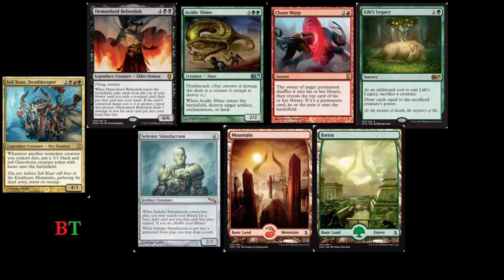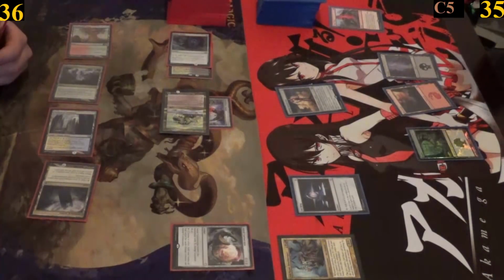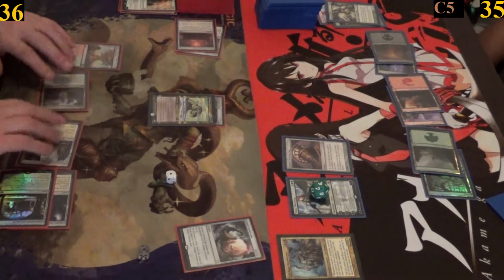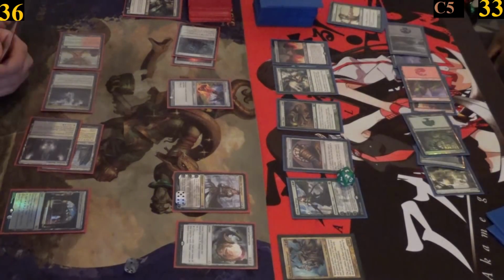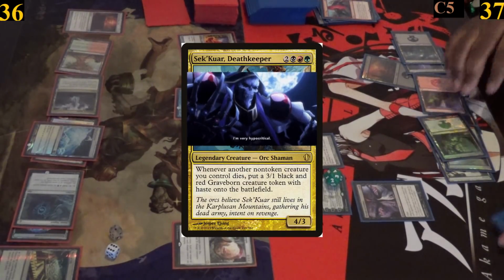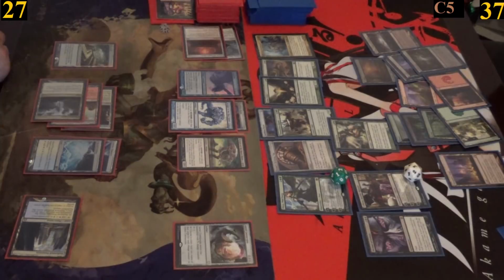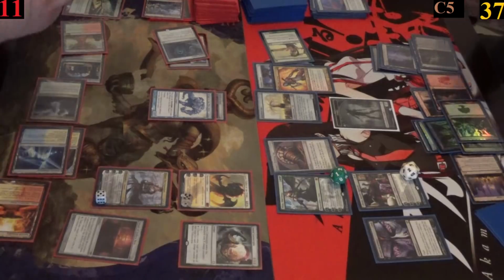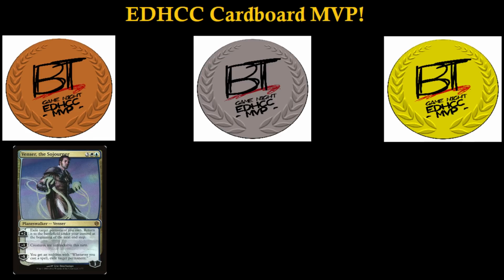EDH Commander Challenge #75! Cromat Vs Sek'Kuar, Deathkeeper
Happy new year everyone!! We hereby dedicate this week's first episode of 2019 to our family of 850 subscribers! Thank for making so many great memories with us last year! We intend to make this year even better! So enjoy and continue to stay with us for the ride!! We have myself playing my Jund style Sek'Kuar Deck against Mr Gemi and his WURBG style Cromat Deck! My apologies that the episode is late, currently recovering from some annoying back pain after taking a few spills on the annoyingly hard ice the other day lol!